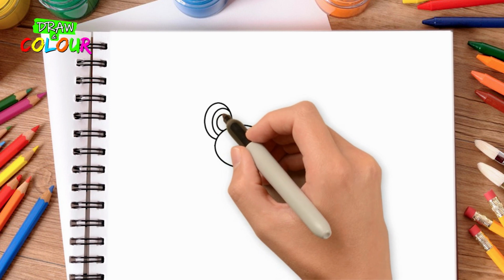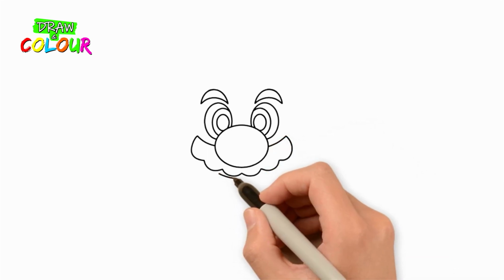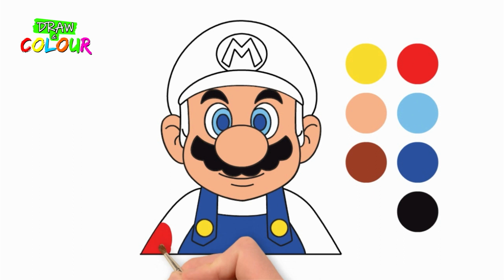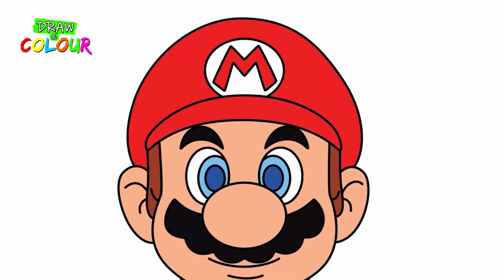How to draw and colour SUPER MARIO BROS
Learn to draw and color SUPER MARIO BROS.